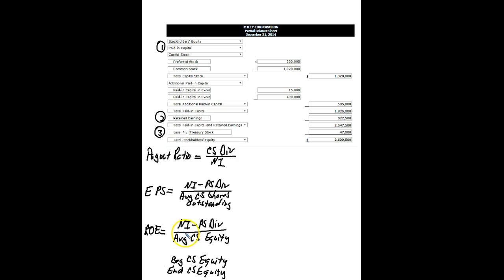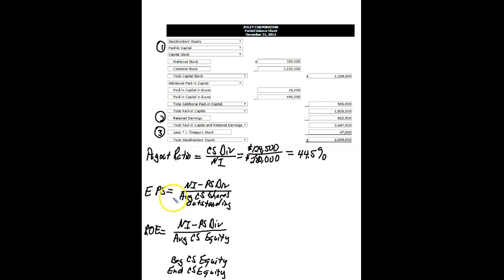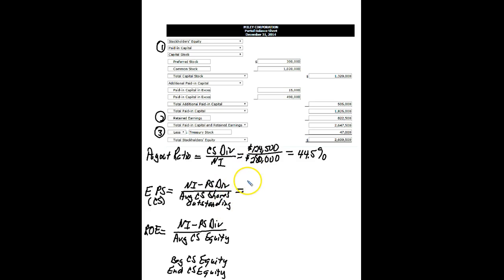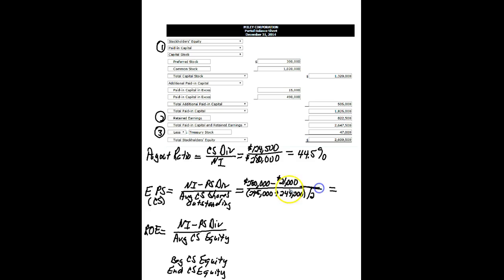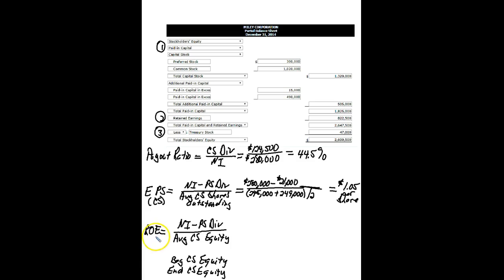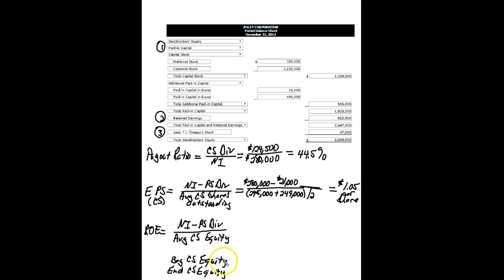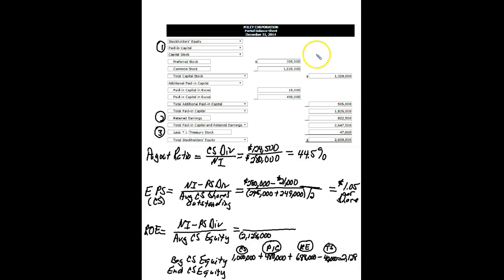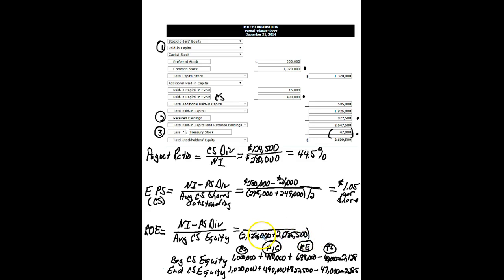AC201 Chapter 11 Ratios